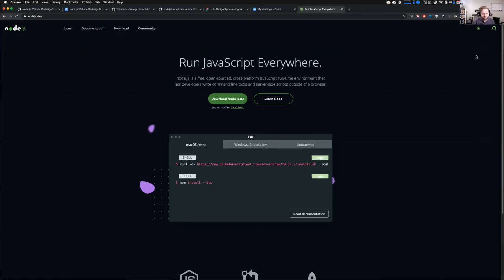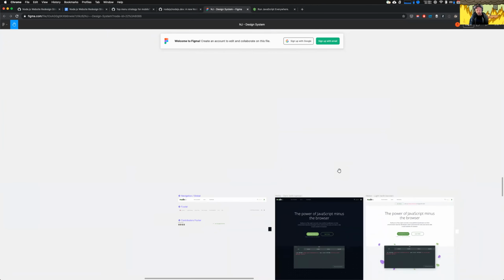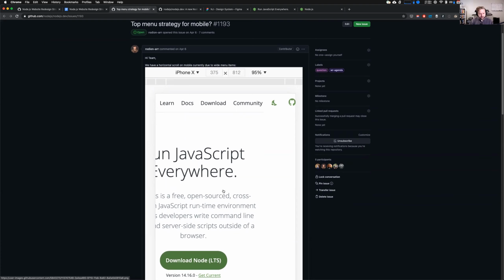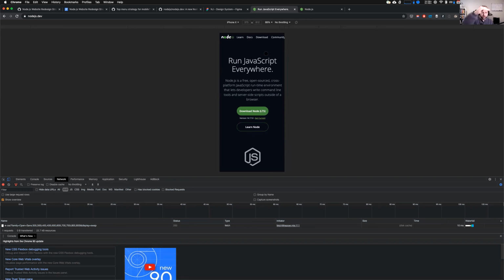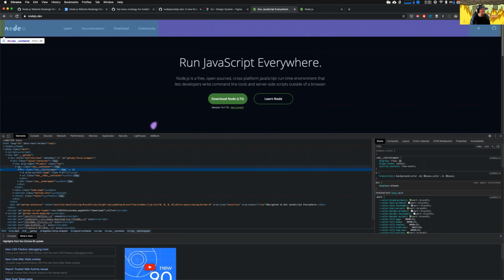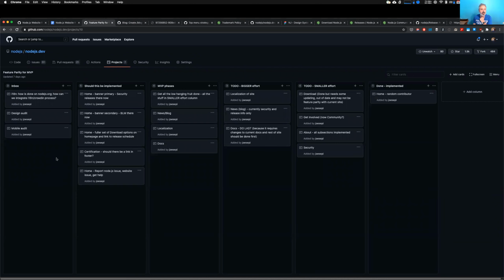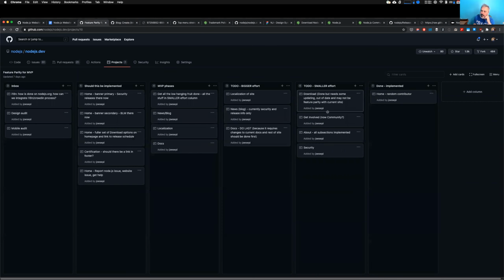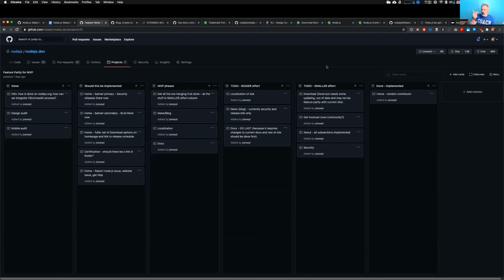Node.js Website Redesign Strategic Initiative Meeting 2021-05-19